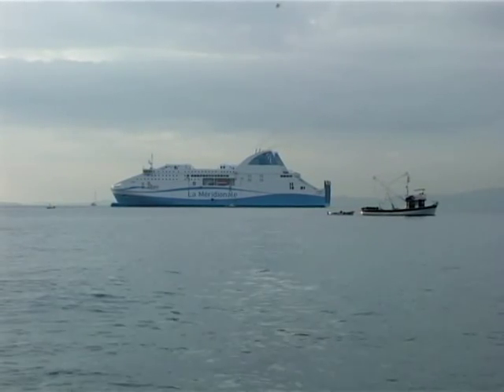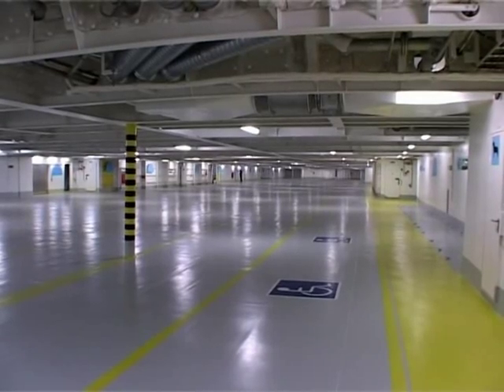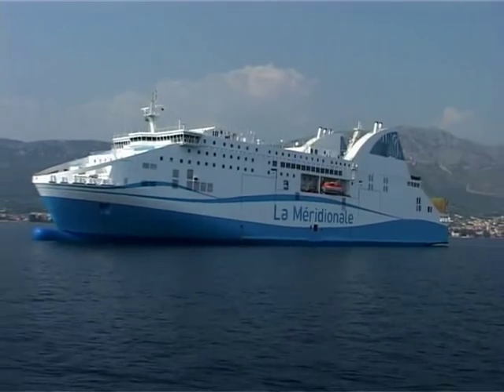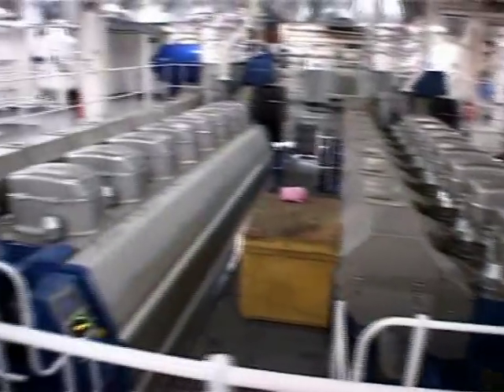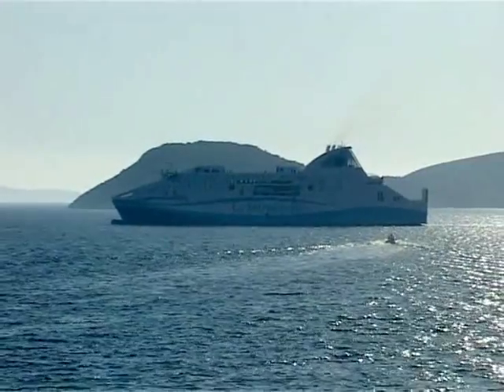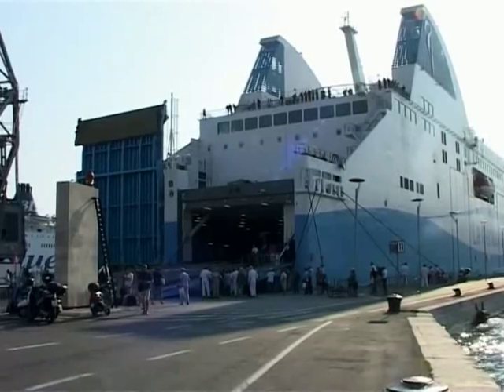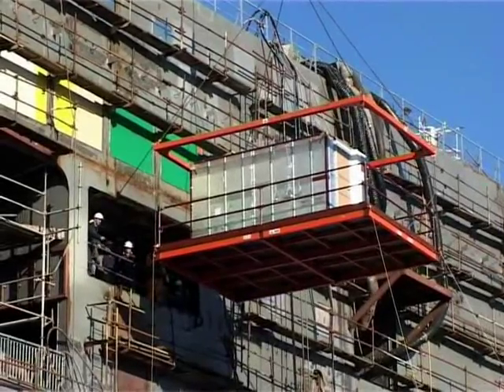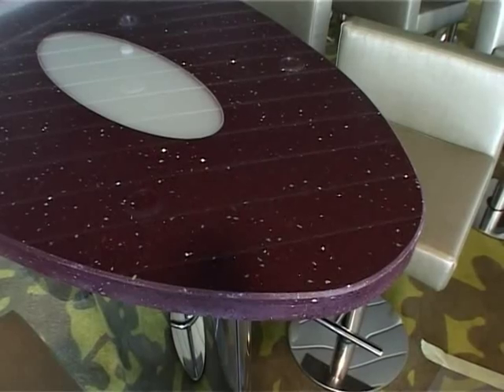RO PAX FERRY & CARGO SHIP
RO-PAX FERRY & CARGO SHIP ''PIANA'' (Delivered 2011). The Royal Institution of Naval Architects - RINA (an international association of experts in the field of shipbuilding industry, educational institutions and maritime organisations from over 90 countries all over the world has listed „Piana“ between the most prominent ships of 2011, and has pronounced it for a “Significant Ships of 2011“. ShipPax Information, a swedish company specialized in providing informations about marine transportation industry of passengers and cargo, awarded the prize for innovative solutions during 2011 for ro-pax „Piana“ built in the Split Shipyard.